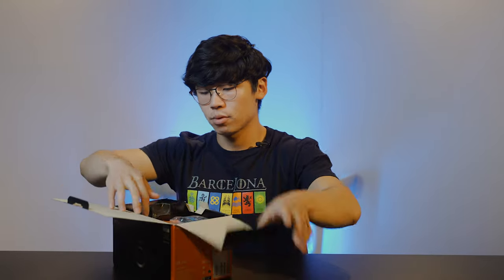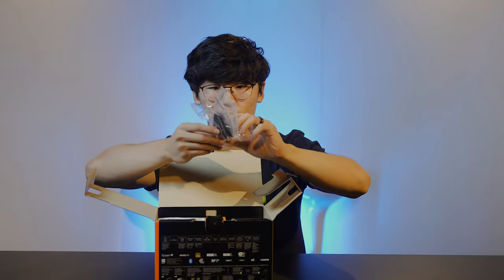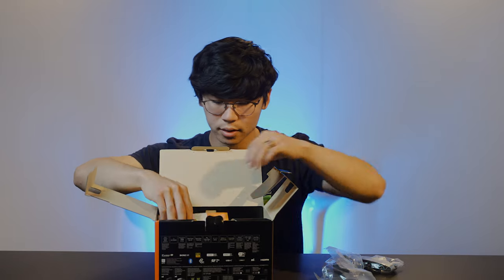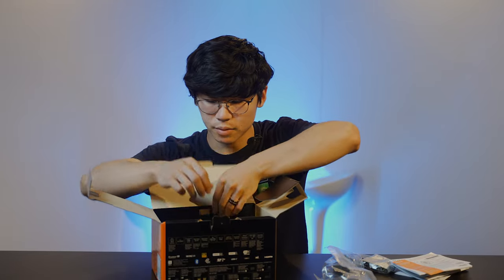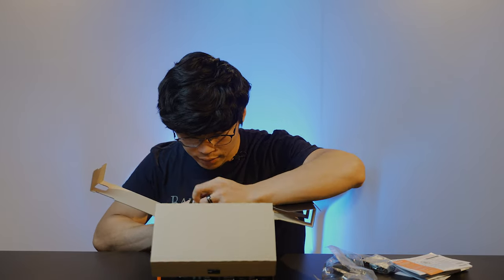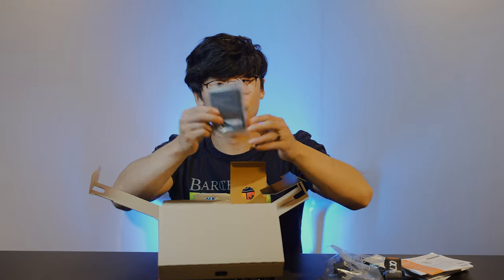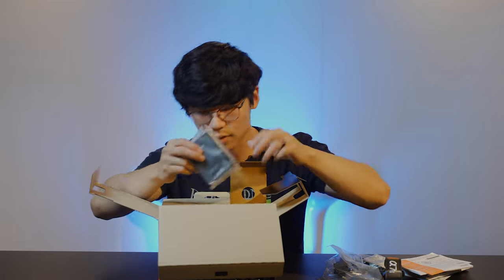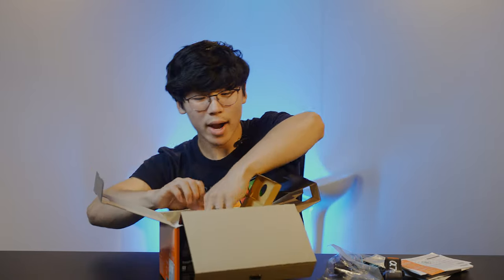Sony A7SIII Review // Is the Perfect Camera Practical?